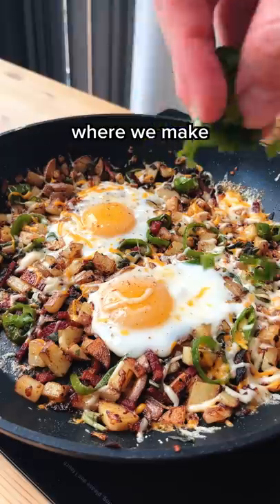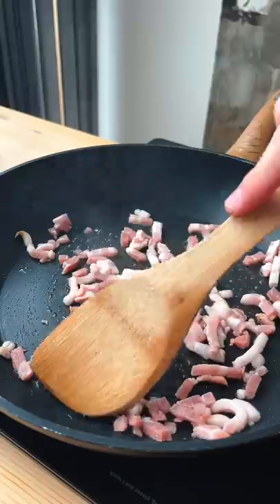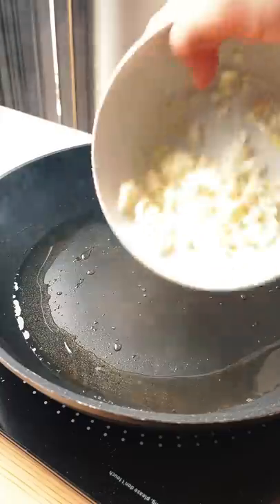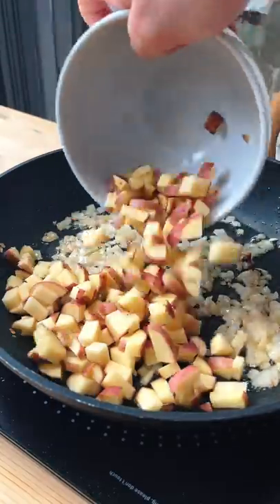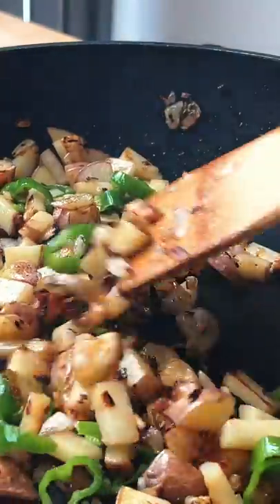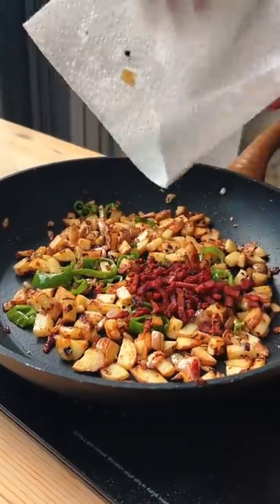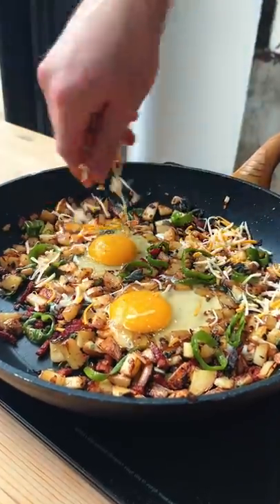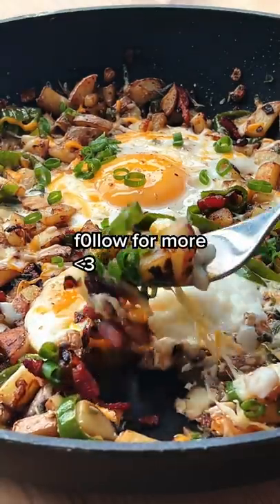Potato Breakfast Skillet | Student Breakfast Series